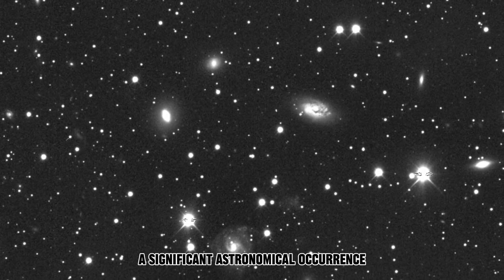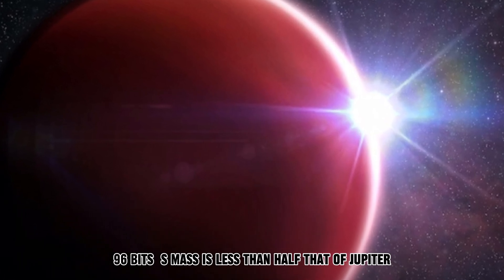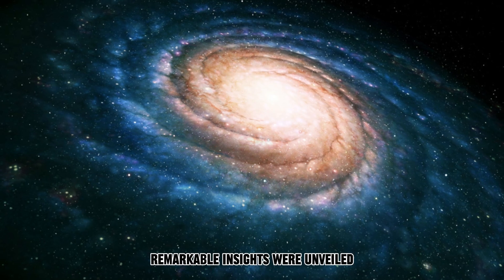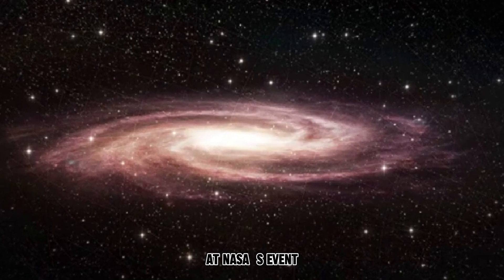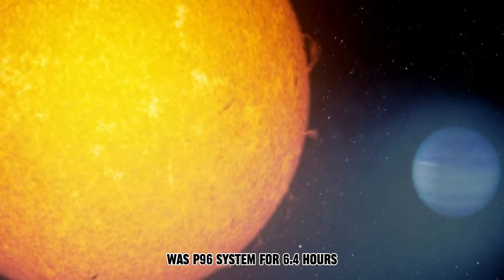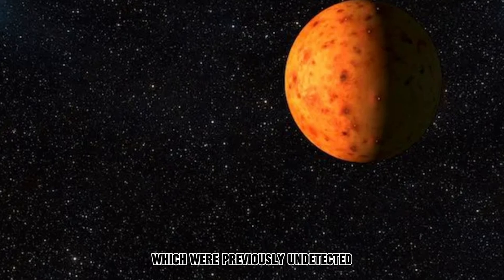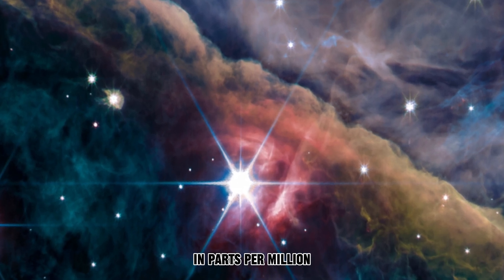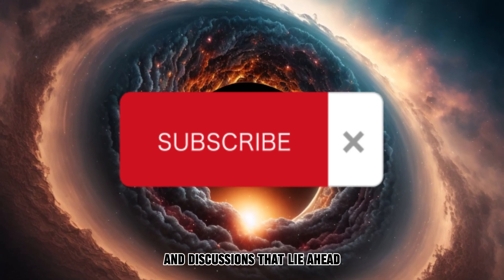James Webb Space Telescope's CRAZY Super Earth Discovery WASP-96b!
latest images by james webb space telescope, wasp 96b planet, where is the super earth, where is the closest super earth, new planet like earth discovered 2022

An important astronomical event, the big announcement of jameswebbspacetelescope first photographs displayed the observatory's extraordinary capability of looking into the furthest reaches of our galaxy.

Before we delve into what the observatory discovered, here is a quick review of what we know about wasp96b so far. The second image that was revealed was of an exoplanet that we had previously tried to investigate, but with only a handful of results and data.

This time around, the scope of exploration is much greater and the telescope has worked its magic. Wasp 96b is one of more than 5,000 confirmed exoplanets in the Milky Way. It is located approximately 1150 light years away in the southern sky, constellation phoenix. Wasp 96b is a type of gas giant that does not have a direct analog in our solar system.